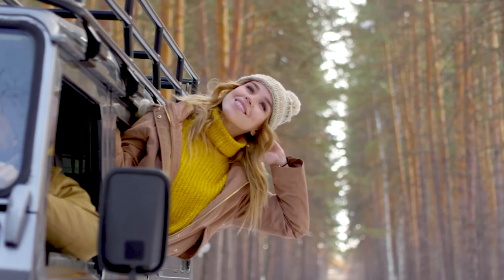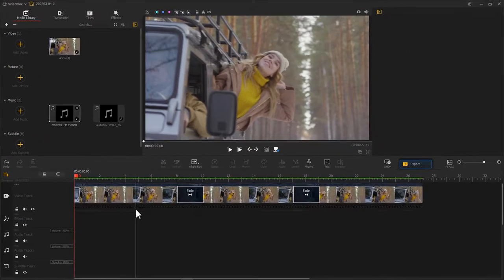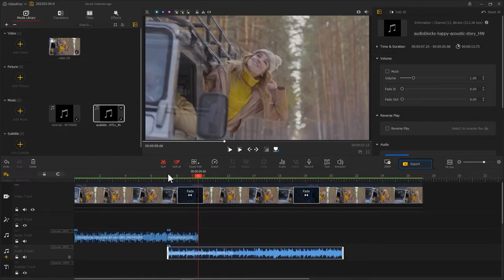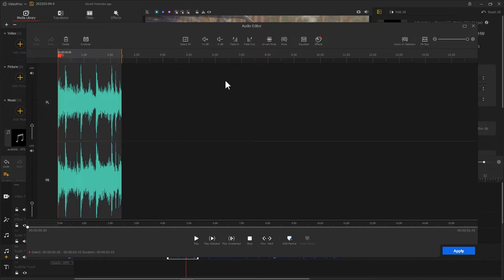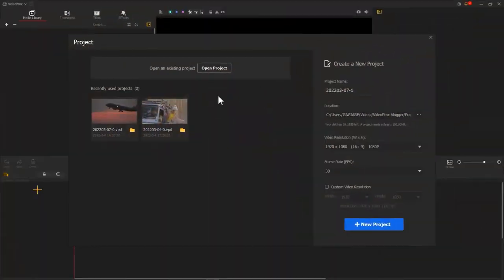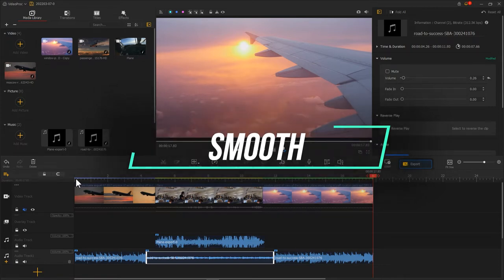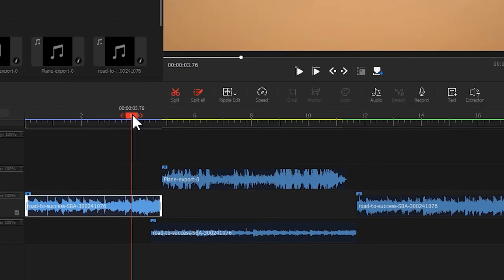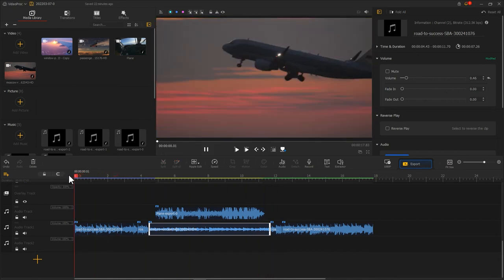How to Crossfade Audio | Smooth Fade In & Out Music FREE in VideoProc Vlogger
We’ve made many tutorials about audio editing and many audiences leave us messages and asked about how to get smooth transitions from one audio file to another. So in today’s tutorial, we’re going to show you:
1) How to crossfade audio to get a natural transition from one background music to another
2) How to get smooth transitions between music in different volumes
These can easily get done with the Fade In and Fade Out feature of VideoProc Vlogger - a free and powerful video editor with a dazzling array of automatic, fun, as well as great audio and video editing features!😆
crossfade audio

Timestamp:
00:00 Intro
00:32 Crossfade background video
02:50 Smooth transition between music in different volumes
06:00 Summarize